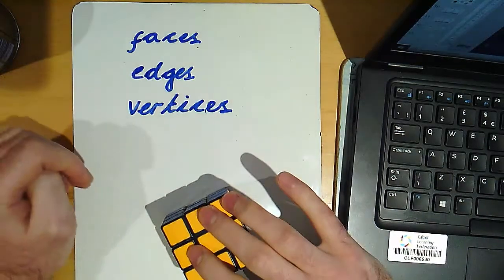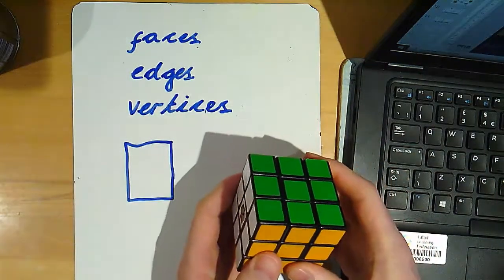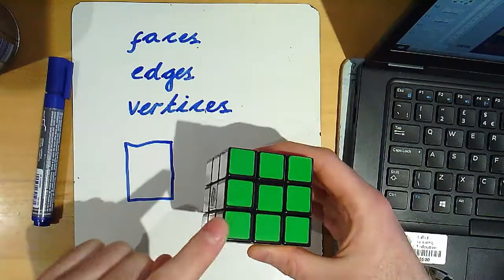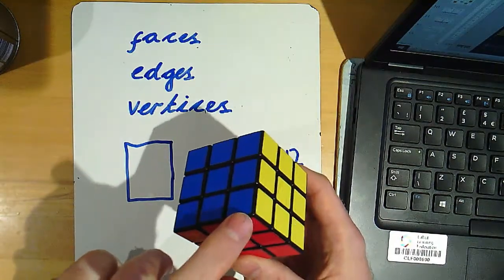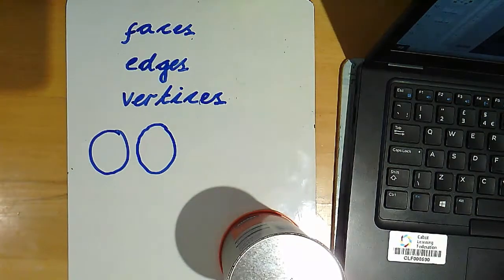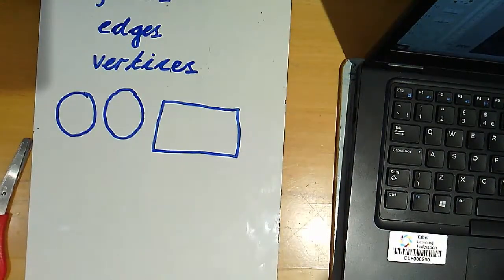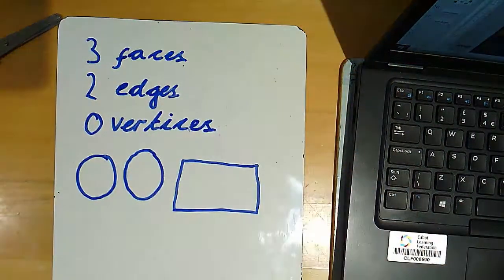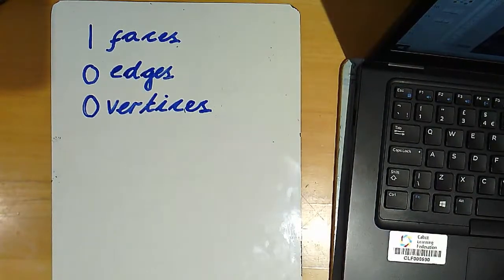Properties of 3D shapes